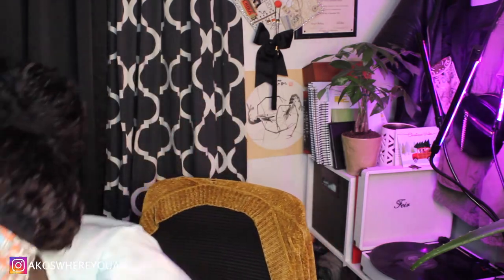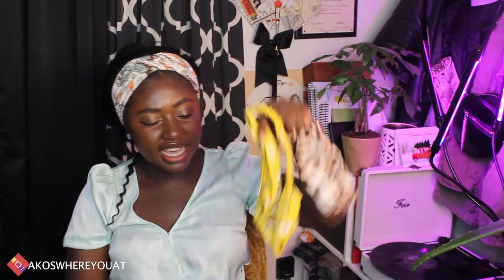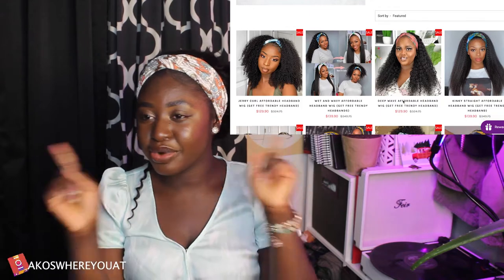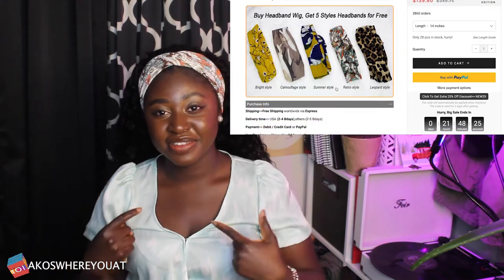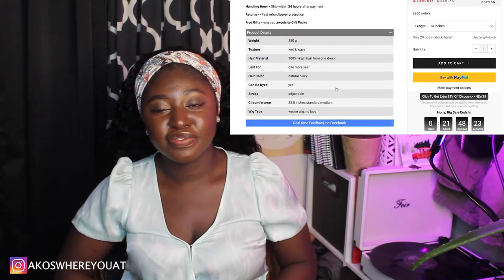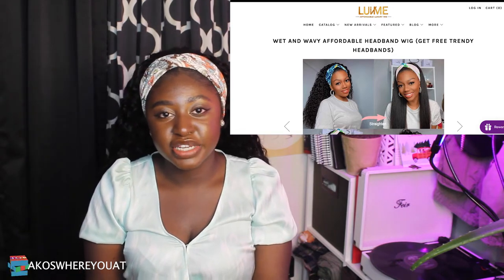ISSA WIG SIS: MY FIRST HEADBAND WIG! NO GLUE, NO LACE | LUVMEHAIR DETAILED DEMO + REVIEW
Issa wig sis! Check out the new segment where I will be trying on and reviewing wigs! I sometimes forget that wigs can also be used as a protective style. I'm able to braid my hair and have more access to my hair underneath to just wash and re-braid it again when needed!

WHAT TO BINGE NEXT!
Recording & Editing:
🧚🏿‍♀️Camera - Cannon EOS Rebel T5
🧚🏿‍♀️Ring Light - Neewer Ring Light
🧚🏿‍♀️Display/Self Recording Guide - EOS Utility
🧚🏿‍♀️Editing - Premiere Pro

*Intro and Exit Music: Sir Bishop - How Brightly ft. Pariss Elektra (Prod Haquin)